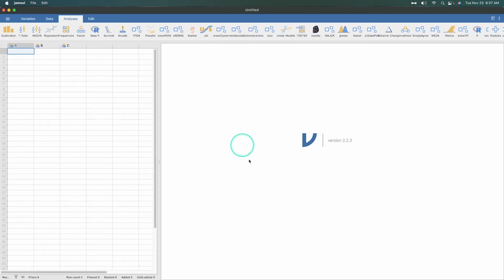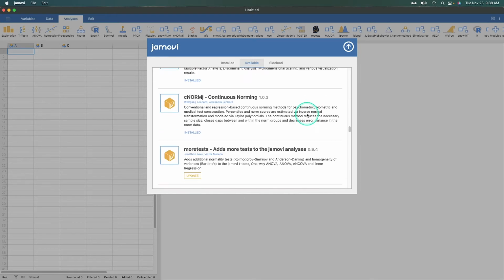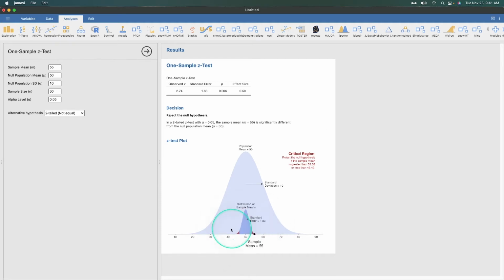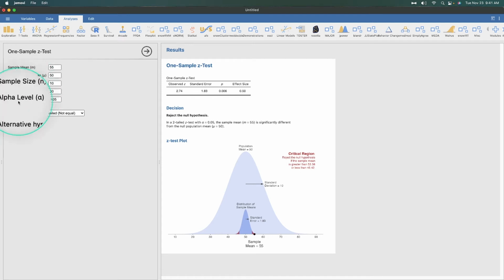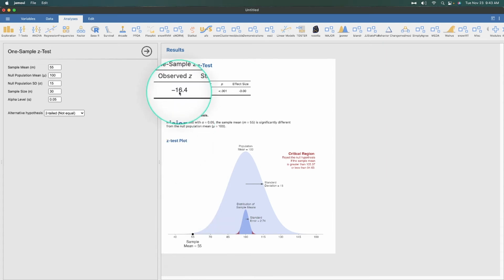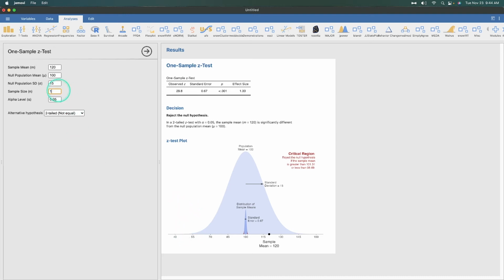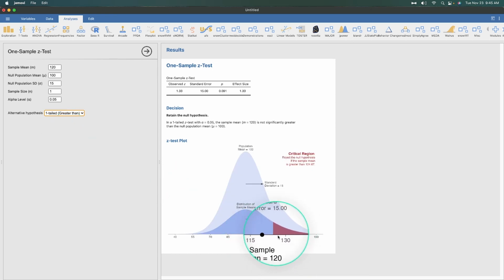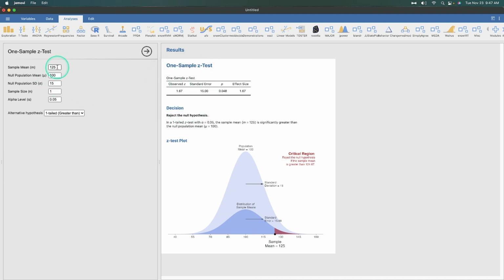Jamovi 1.8/2.0 Tutorial: z-test/z-scores Add-On Module (Episode 43)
In this Jamovi tutorial, I discuss an add-on module for calculating z-scores. The module is fixed by entering simple parameters. No need for any data entry. All you need are the values for a z-test. Included is a graphical representation for the sample and population curves. Could be useful as a z-score calculator and hypothesis tester, as well as a teaching tool for z-scores.

NOTE: This tutorial uses the current build of Jamovi, 2.2.1 on MacOS. Version 1.8 contains all the new features to the program as of this recording date. Version 1.6 is listed as their most stable build.